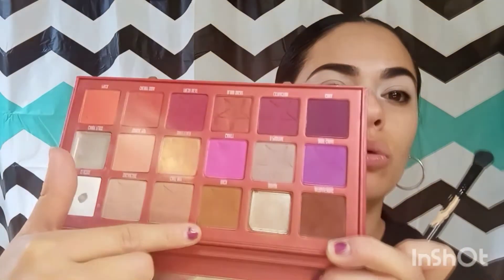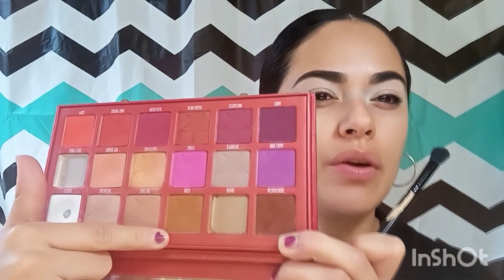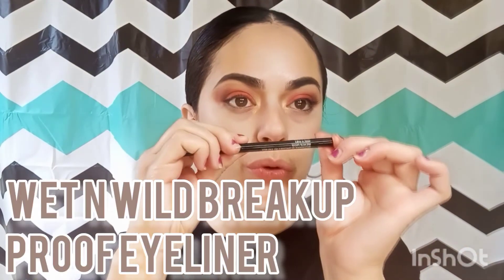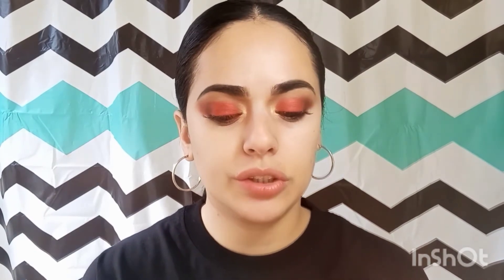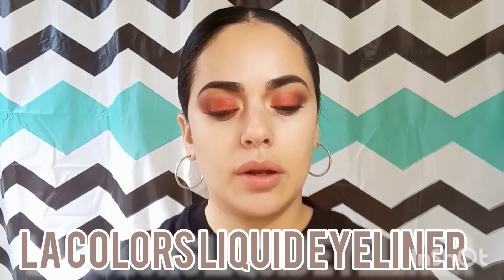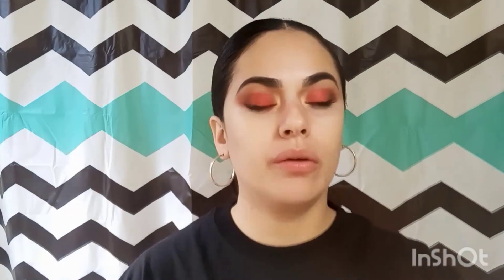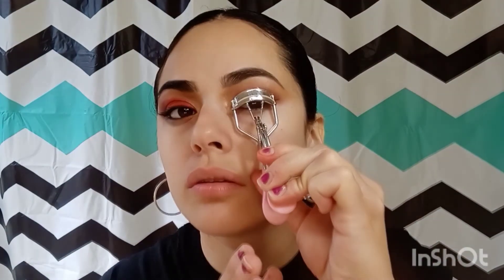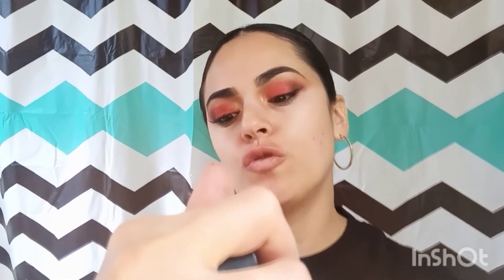Red and Brown Eye Look Tutorial